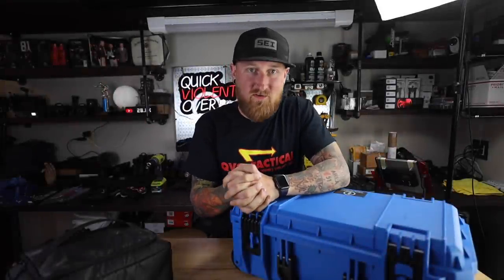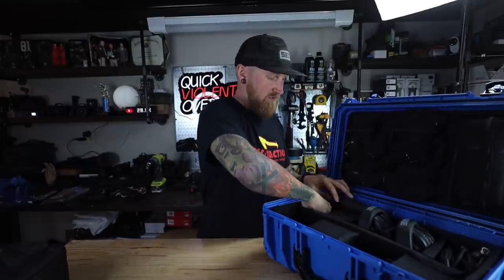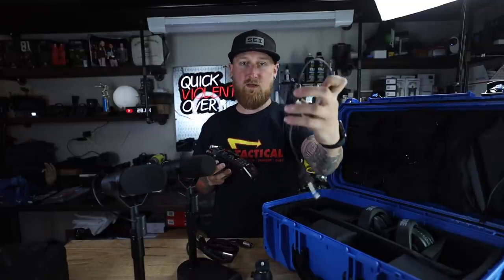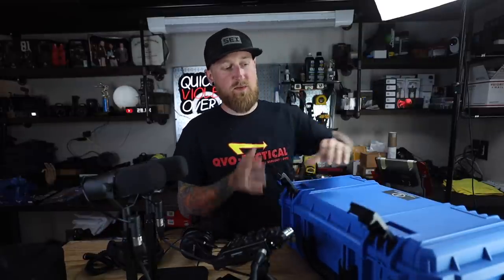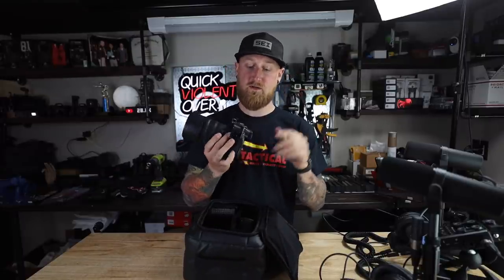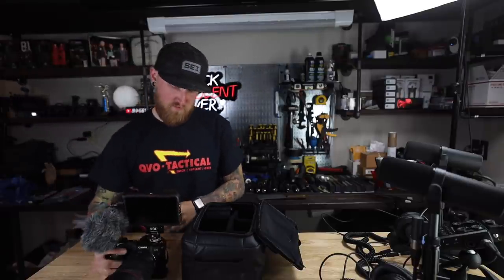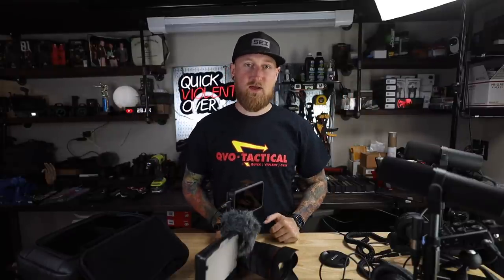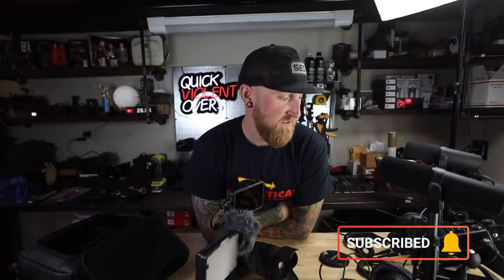PODCAST SETUP IN UNDER 5 MINUTES! | Gear breakdown...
Full list of gear as found on Amazon
Case Inserts
Zoom H6
XLR Cables
Camera Small Rig
Small Rig Cold Shoes
Small Rig Extended Shoe
1/4" cable
Atomos Ninja V
Monitor Mount
AtomX 500 Gb
AtomX Reader